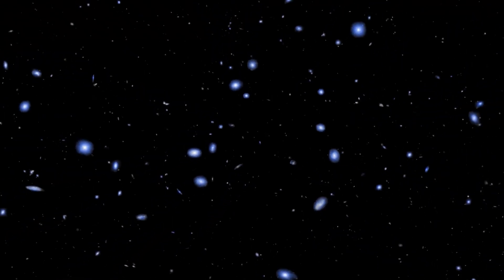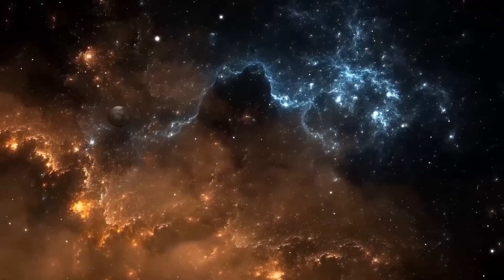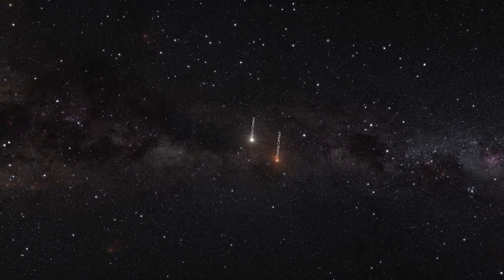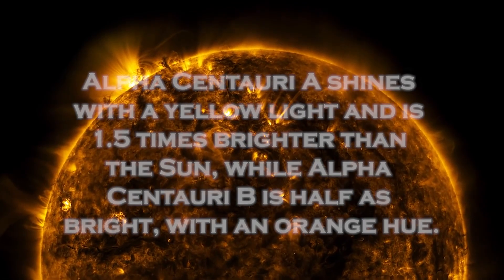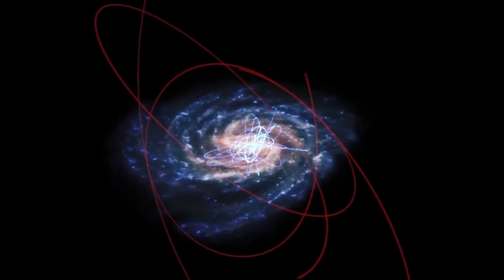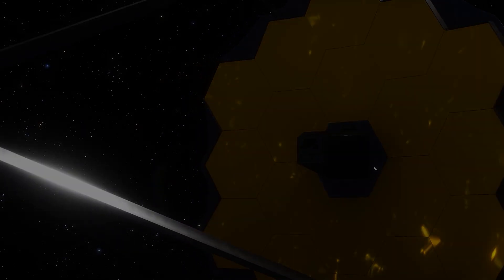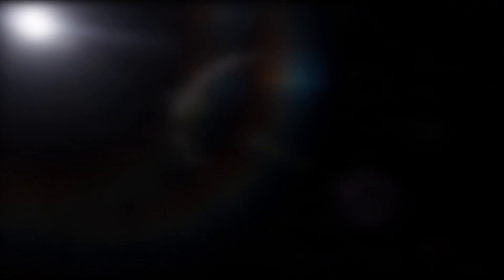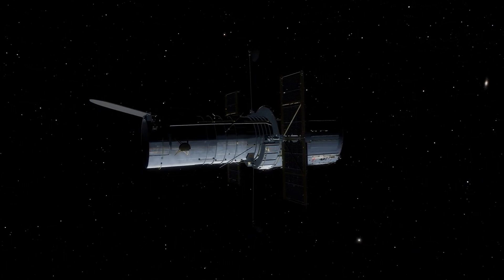James Webb Telescope Just Detected First Alien Signal from Proxima B